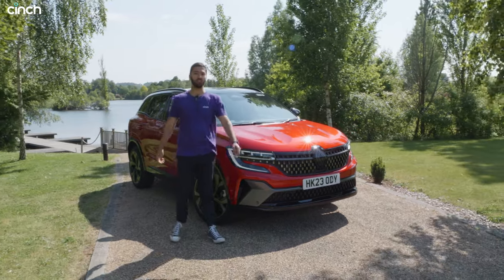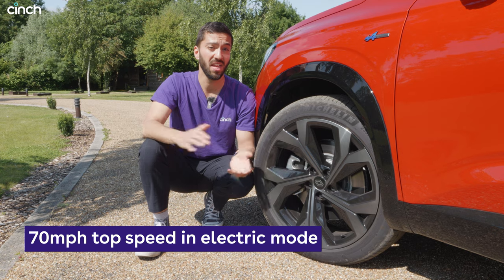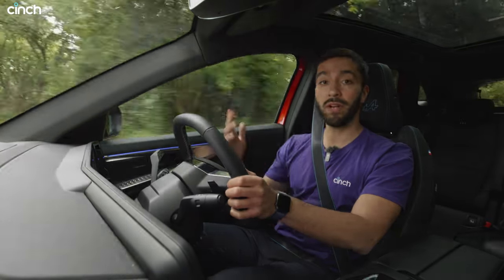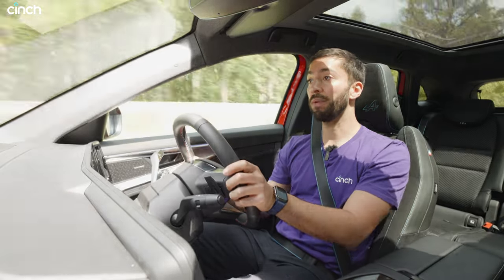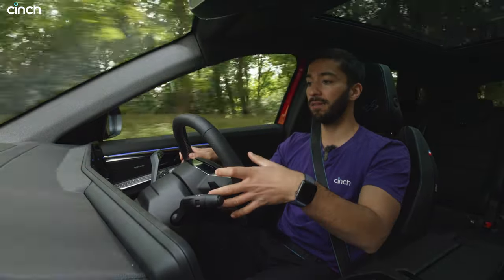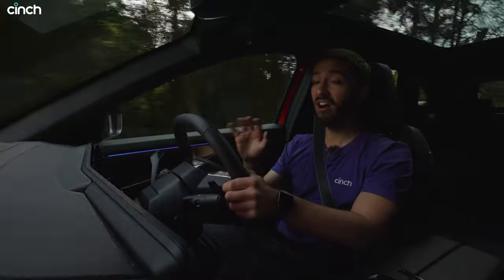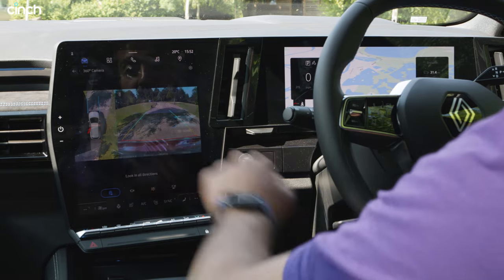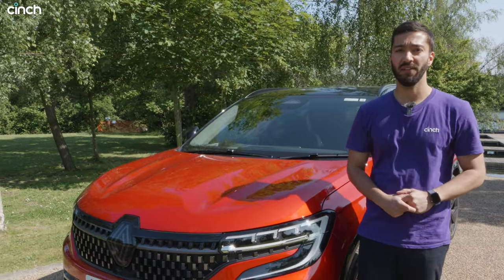NEW Renault Austral E-Tech Review! GOOGLE CAR Tested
Renault's new Austral E-Tech is a mid-sized hybrid SUV that faces the Toyota RAV4, Peugeot 3008 and more, with a high-tech trick up its sleeve from some brand called Google. Sam hits the road to see what it's all about...

00:01 New Renault Austral E-Tech
00:40 Engine and performance
02:18 Towing capacity
03:00 Fuel economy mpg
06:00 Four-wheel steering
09:30 Google tech and infotainment
10:30 Practicality and boot space
11:25 Conclusion